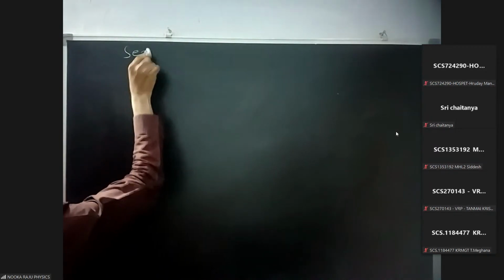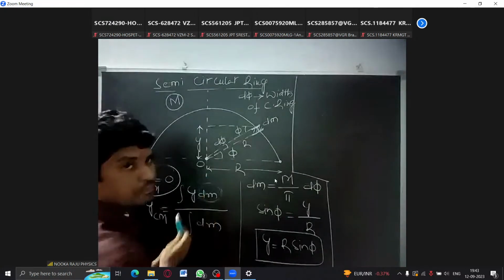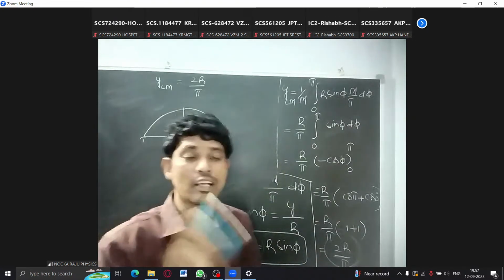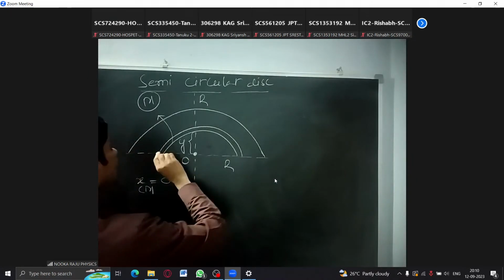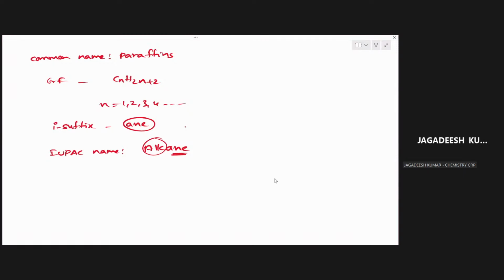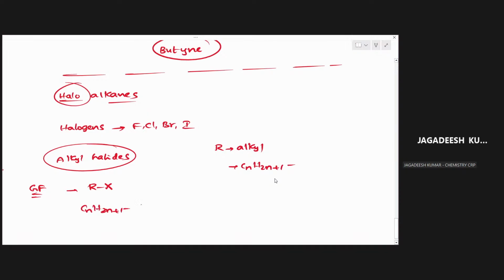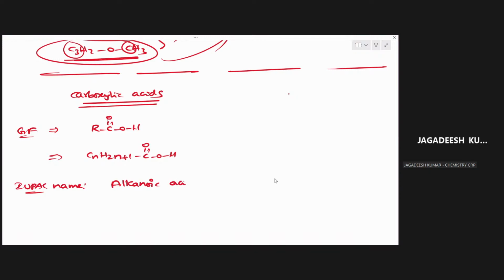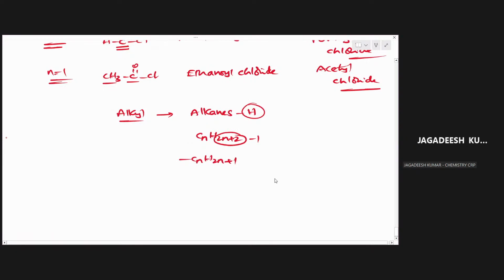IPL (IIT PREMIER LEAGUE ) Lecture,12 SEPTEMBER 2023